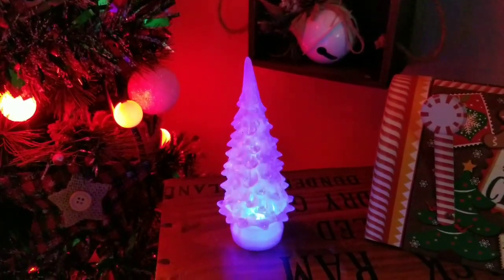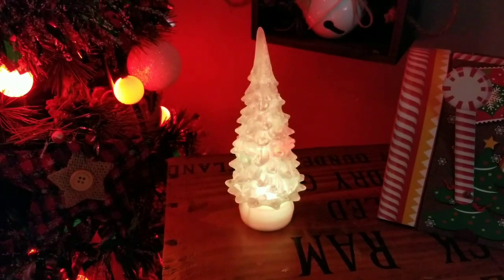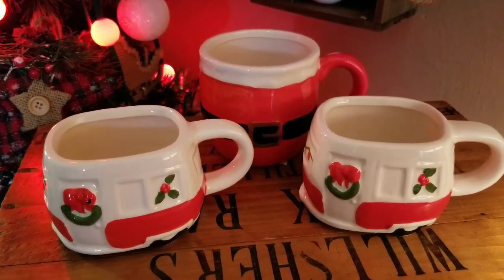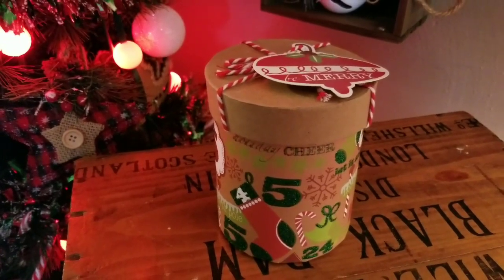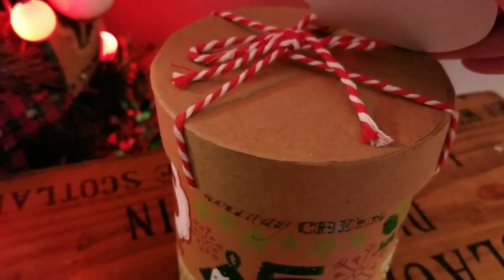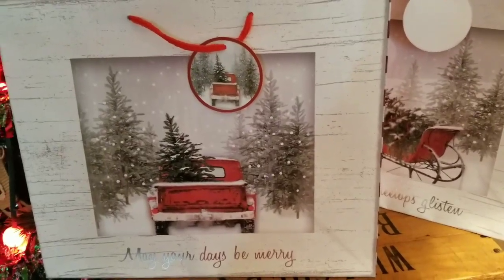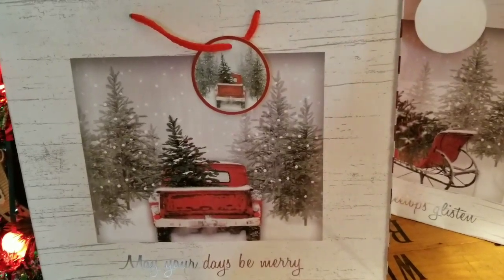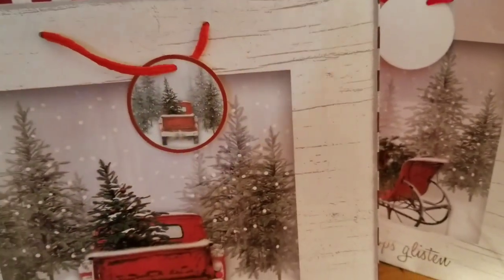DOLLAR TREE CHRISTMAS COLLAB WITH BARGAIN BEAUTY 2017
Thank you to everyone who joined!